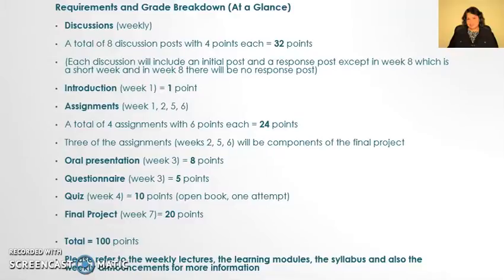GPH-713: Course Overview